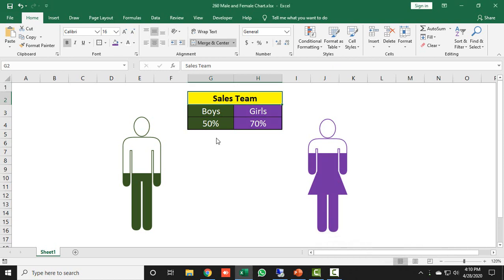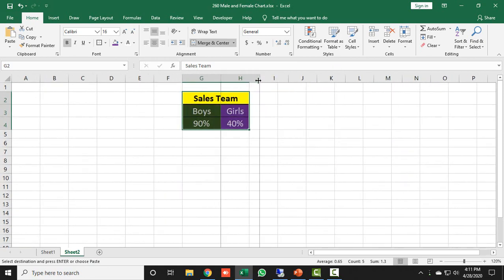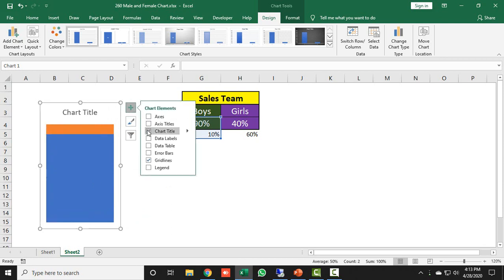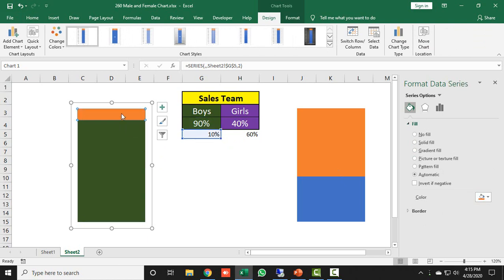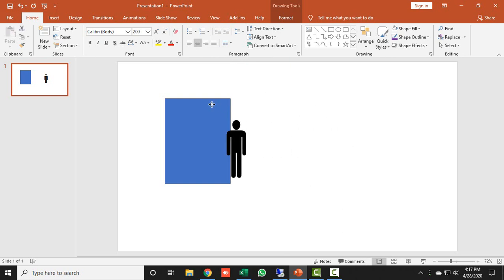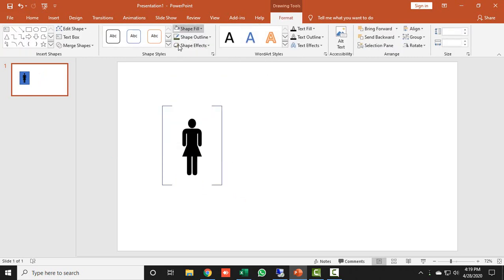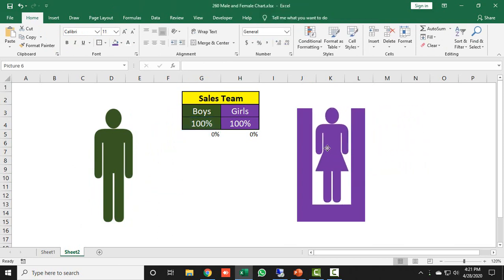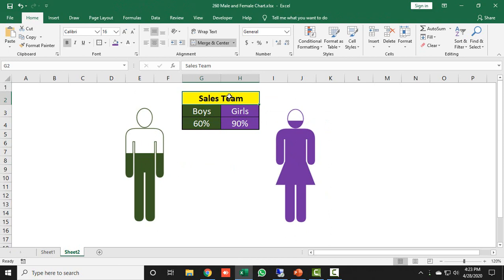270* How to MAKE MALE & FEMALE INFO-GRAPHIC CHART in Excel {English}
In this video I will teach you  how you can make your MIS report of your dashboard more beautiful using MALE & FEMALE INFO-GRAPHIC CHART in Excel.
Thanks for visiting and watching:-
Become an Excel Expert with RLR Excel Network
Ravinder kannoujiya